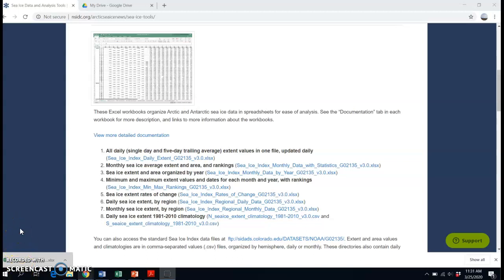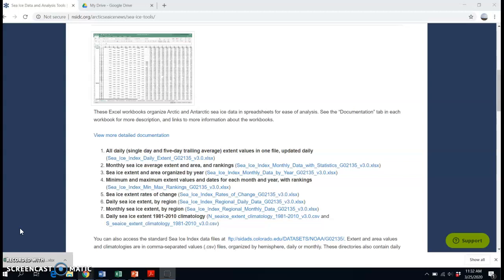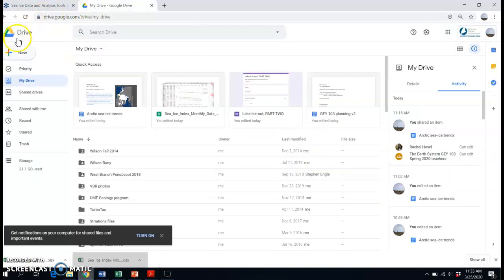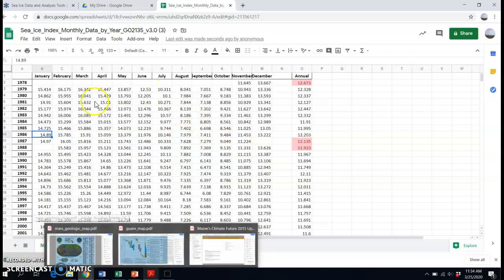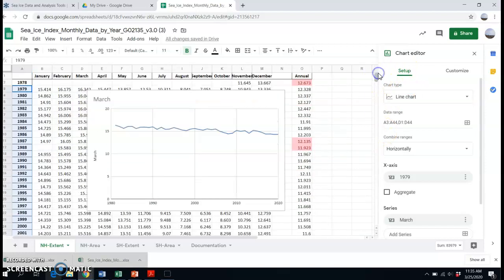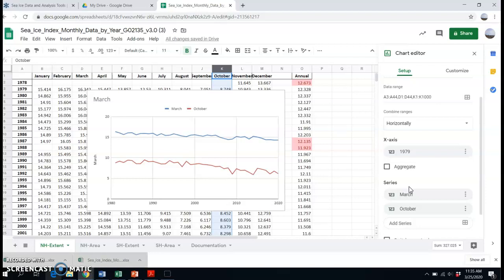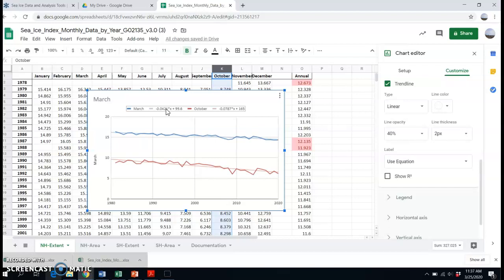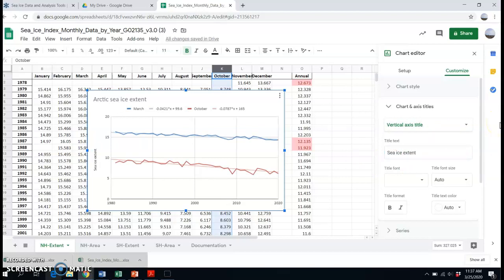Downloading sea ice data